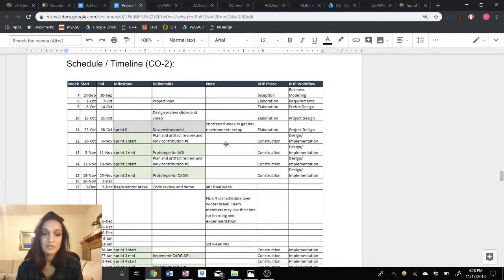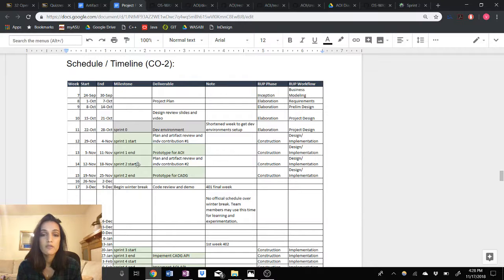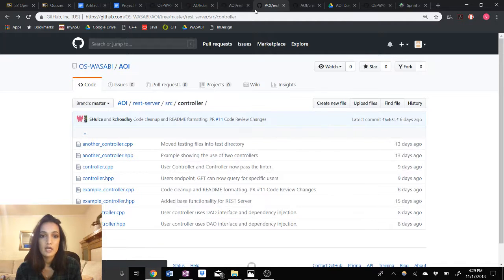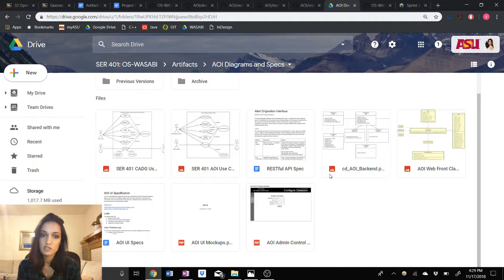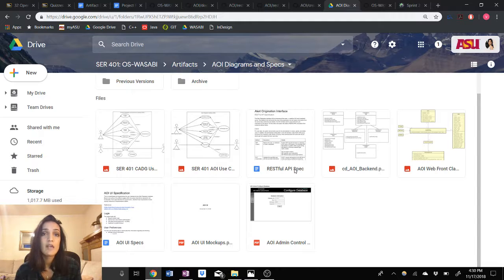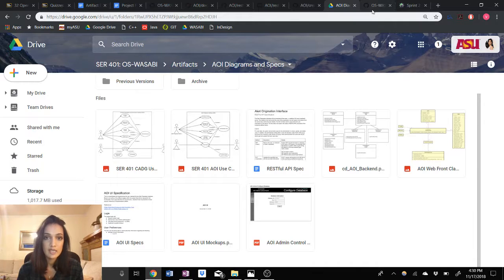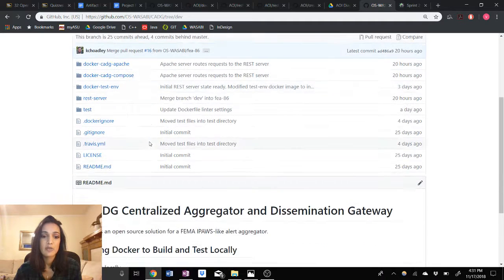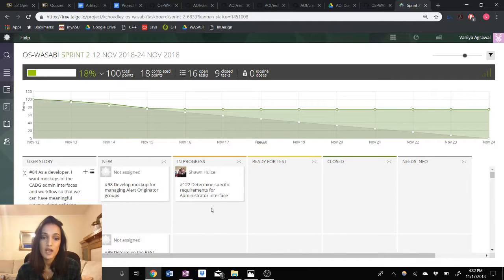SER401 Team 1 OS-WASABI Artifact Review 2